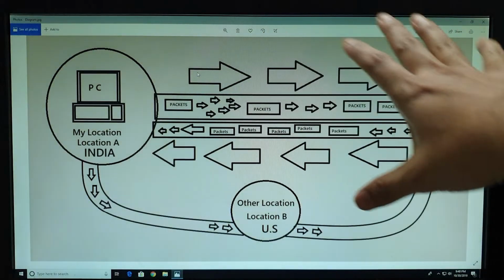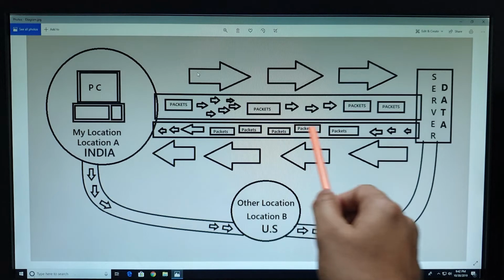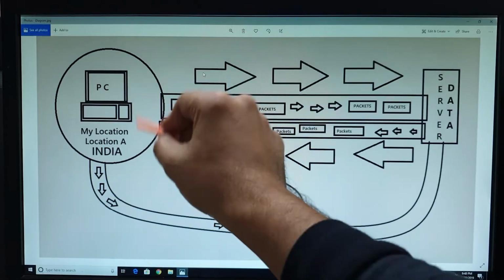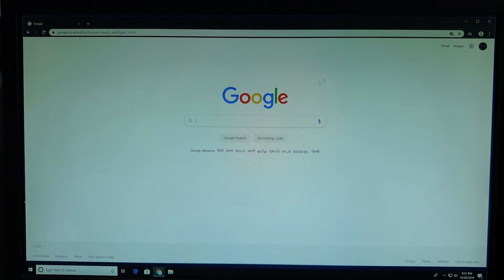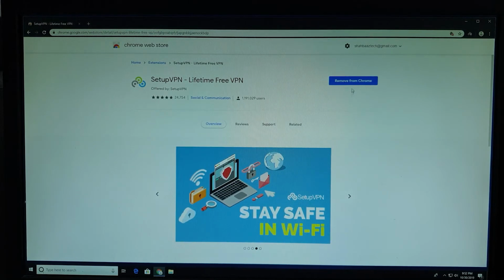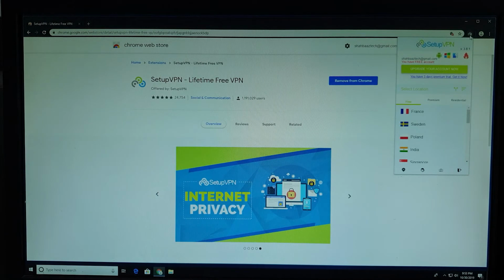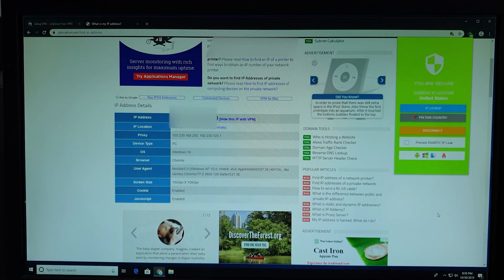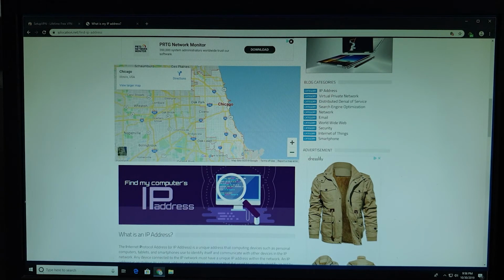What is VPN and How to use it on a PC ? (Basic explanation and setup) for accessing the Websites.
Please watch the video the concept for VPN network and setup process.
Links:
Setup VPN: